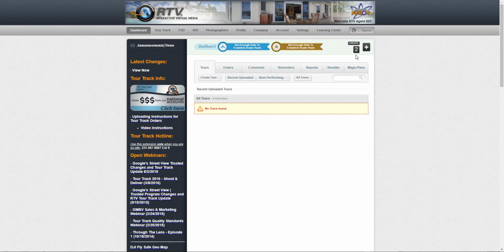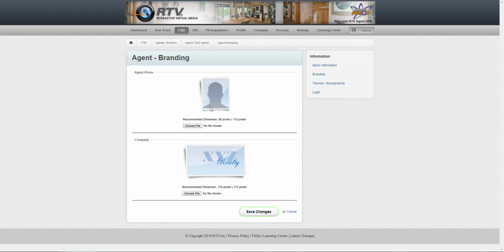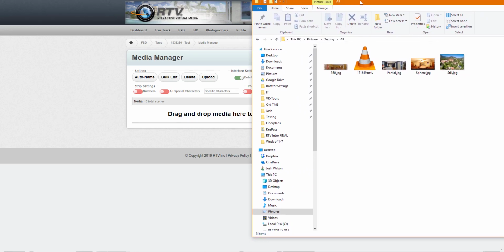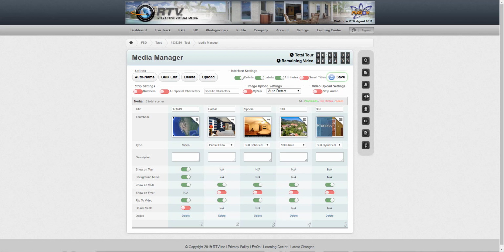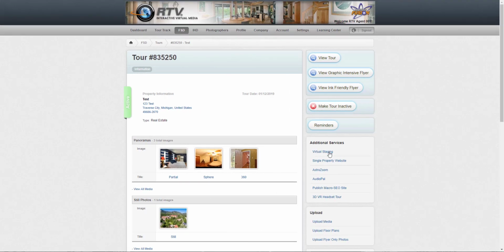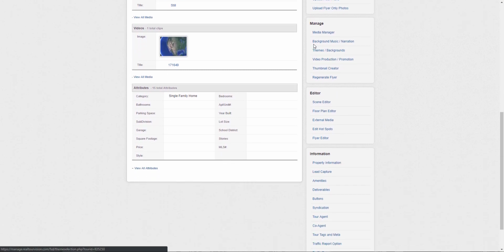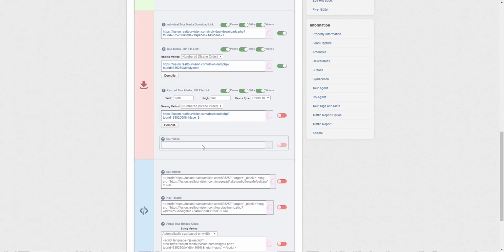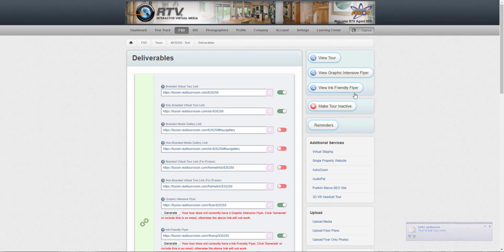Knowledge Base - FSD Quick Start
Get started quickly building tours